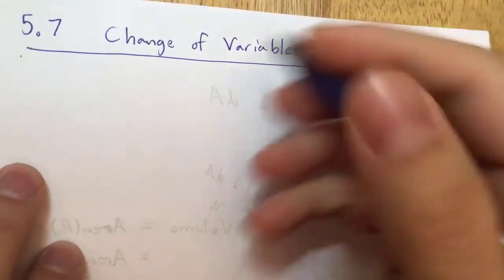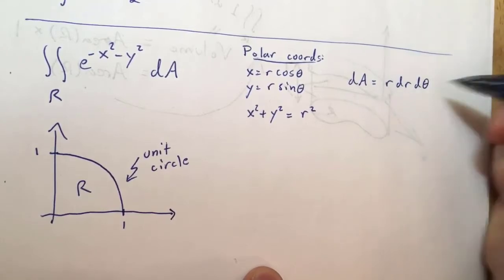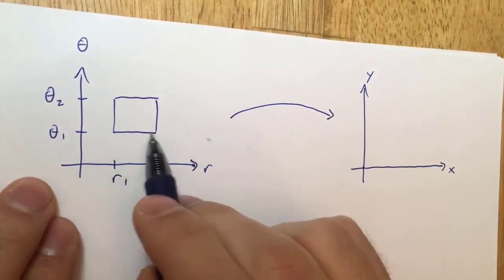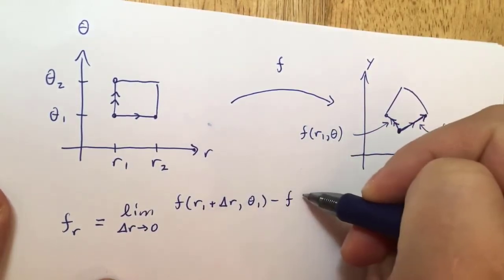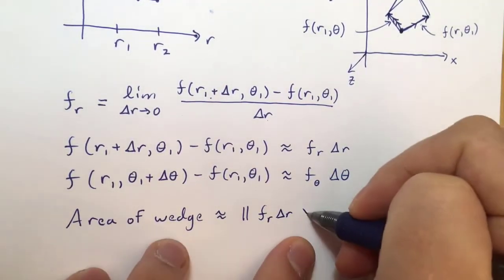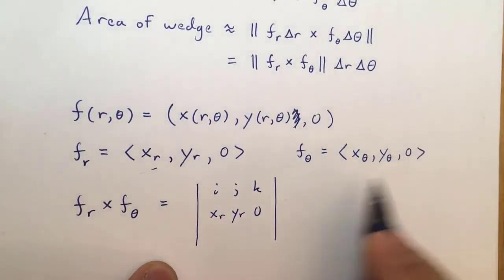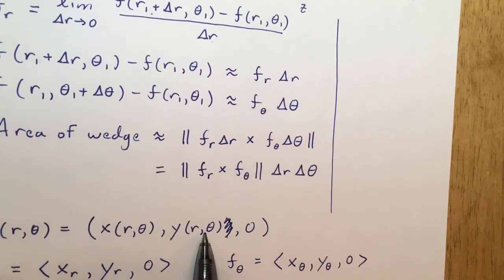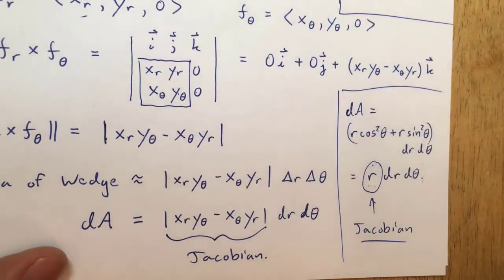Change of Coordinates Explained